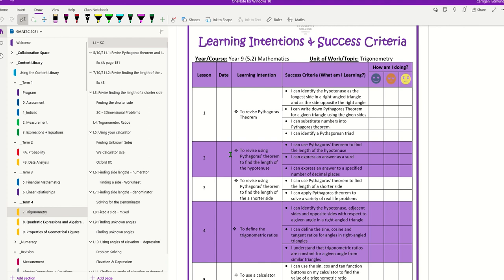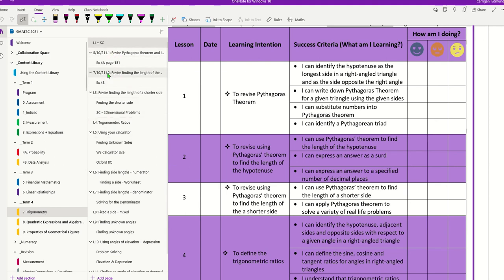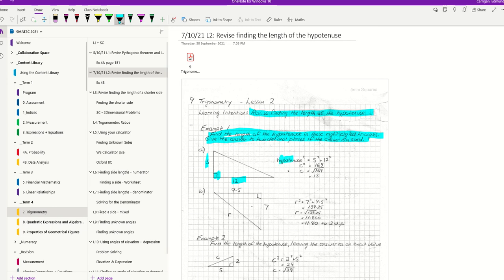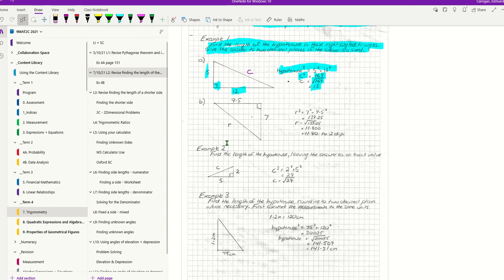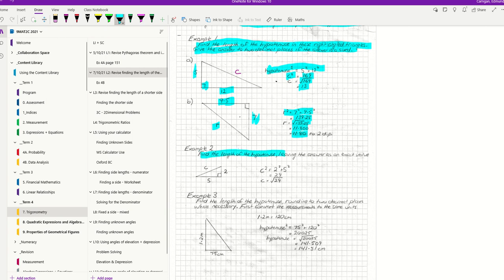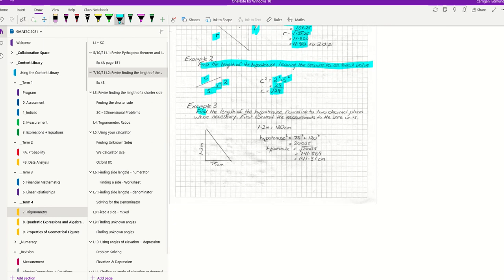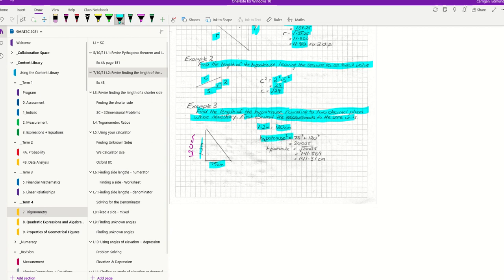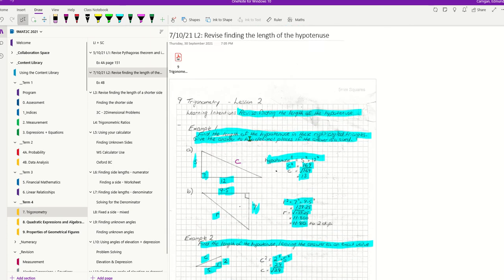211007 9 Trigonomtery Lesson 2 Finding the Hypotenuse